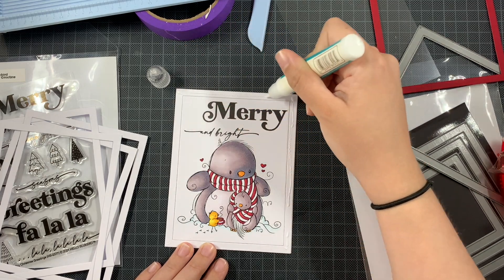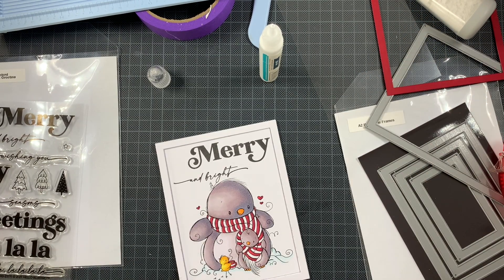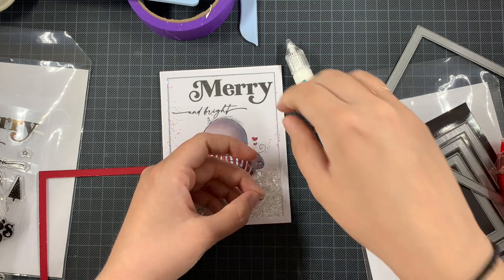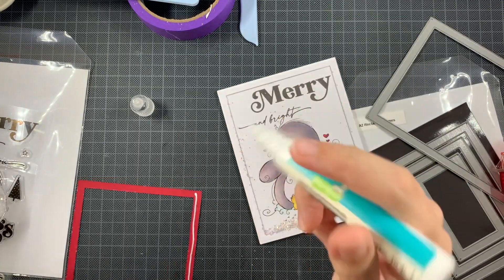CHRISTMAS SHAKER CARD: Rachelle Anne Miller - Penguin Hug (digital stamp)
Hello, welcome back. My name is Lien and today I am sharing a new Christmas card using this lovely digital stamp design from Rachelle Anne Miller Designs. This digital stamp is called Penguin Hug, such a precious scene?!

Color combination (Copic Markers):
Little penguin: V95, V93, V91 / V000 / YR16, YR12
Big penguin: V28, V95, V93, V91 / V000 / YR16, YR12
Red: R39, R37, R35
Chicken: YR12, Y17, Y13
Coffee: E57